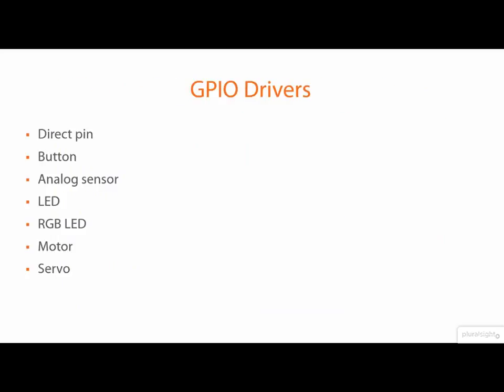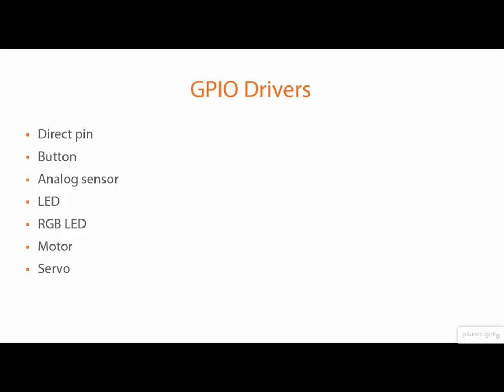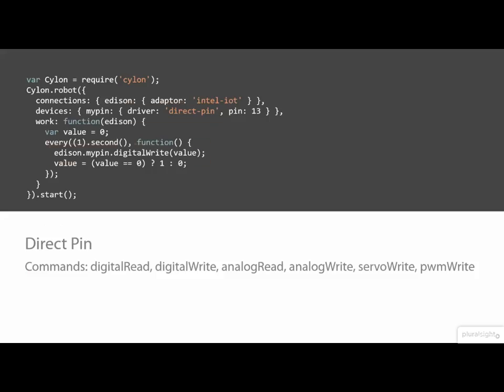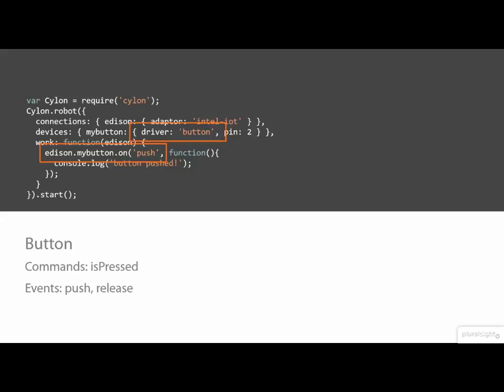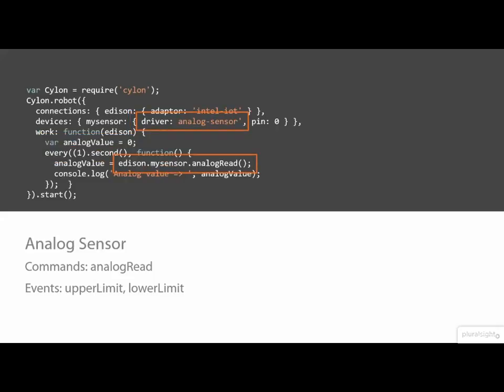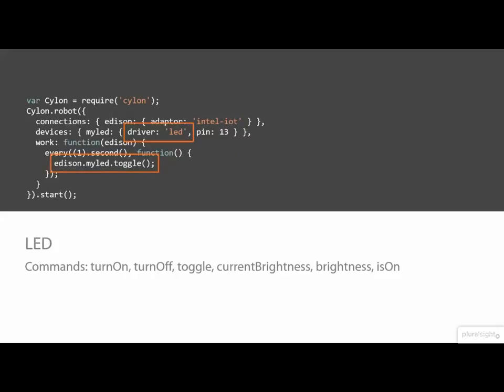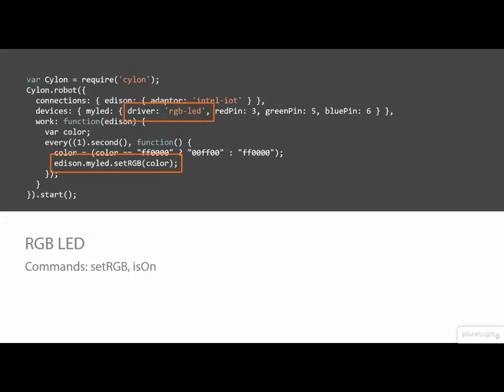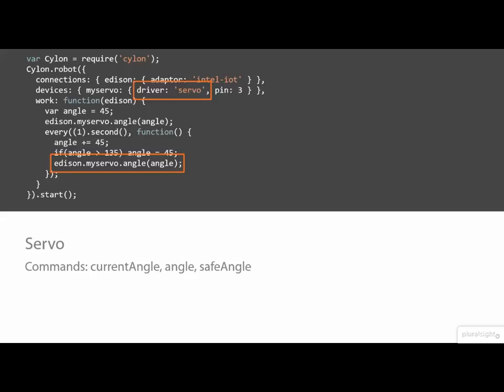05 03 Cylon js Drivers